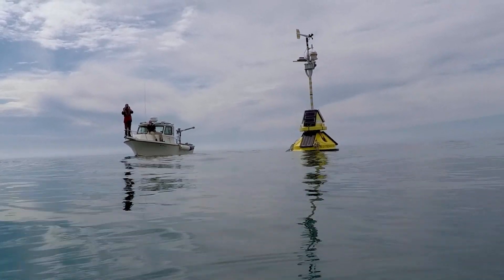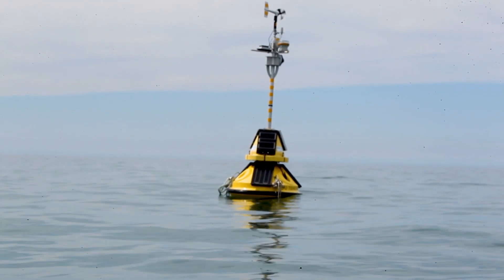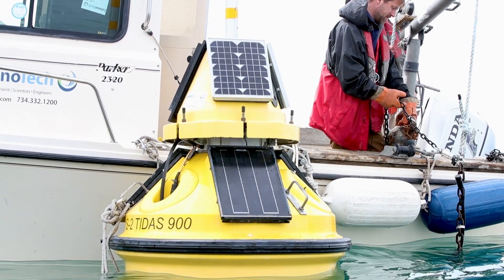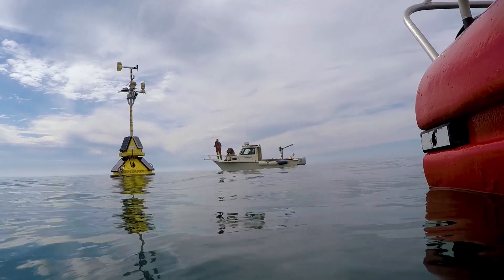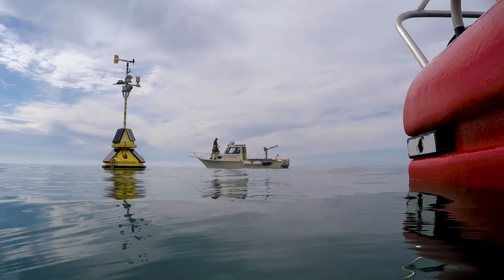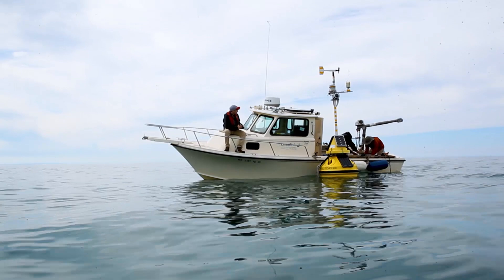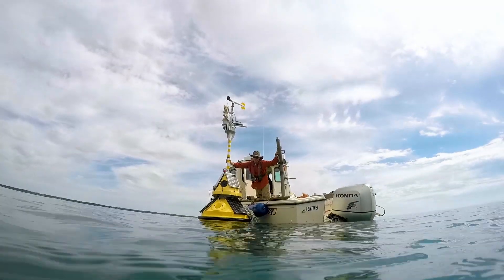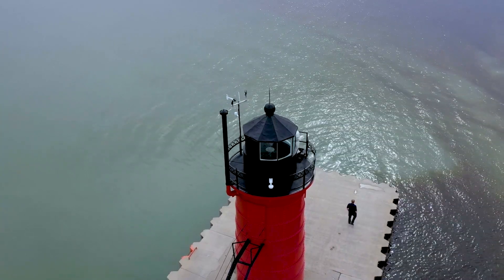Buoy deployed from South Haven to track weather and waves on Lake Michigan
LimnoTech engineer Ed Verhamme talks about the Lake Michigan near-shore monitoring buoy in South Haven on Wednesday, April 24, 2019. The buoy, which is part of the wider Great Lakes Observing System, records wind, wave, water temperature and other lake condition information used by the National Weather Service for marine forecasting. LimnoTech is an Ann Arbor environmental consulting firm. (Cory Morse | MLive.com)